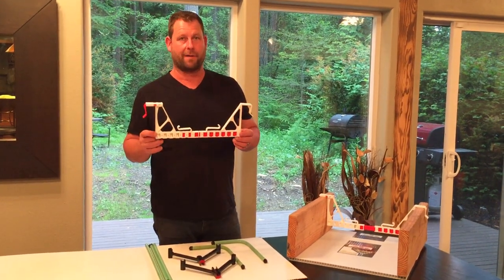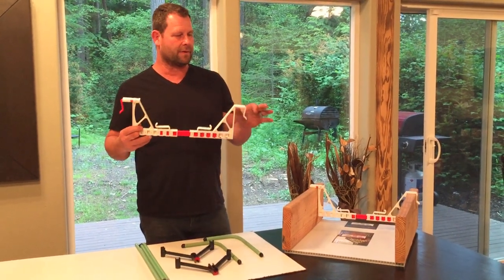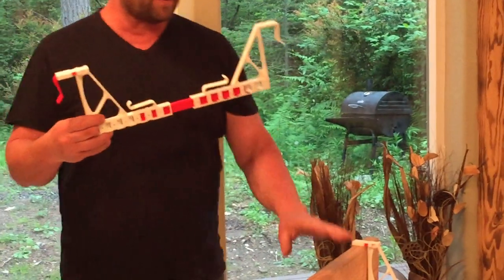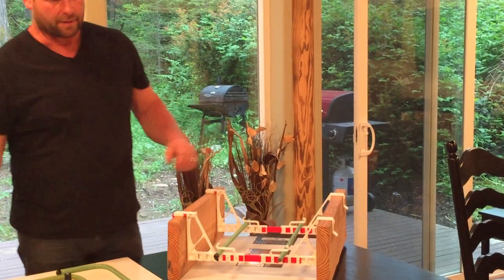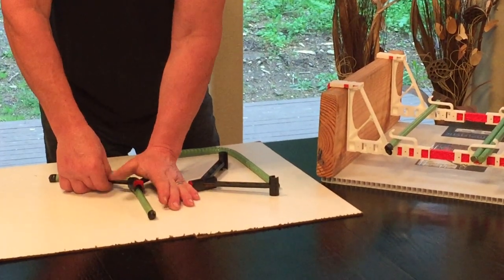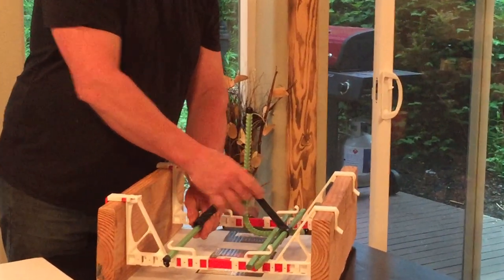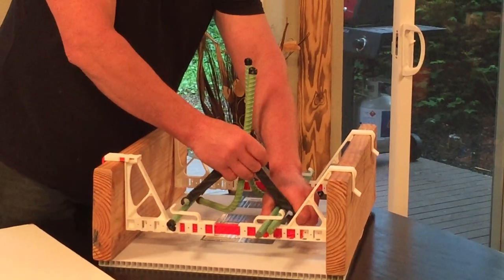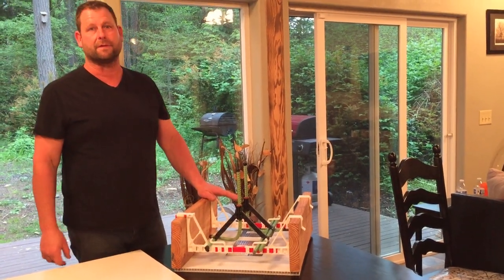SNAPP BARR GRABB BARR VERTICAL REBAR HOLDER AND REBAR HANGER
SNAPP BARR VERTICAL REBAR HOLDER AND REBAR HANGER

Built for vertical form work, the Vertical Rebar Holder (VRH) is a simple way to keep everything in place. Just snap it in place, no matter what happens during the pour, the rebar stays safely inside.

Maintains consistent spacing between vertical rebar
Simple snap-in-place construction
Durable, lightweight, non-corrosive, polypropylene construction.

The best bracket for cement pouring, makes your job a SNAP!
Save time and money with our patented rebar accessories! Generally it takes a four person crew four hours to hang rebar into a footing. However, using this footing rebar product it now takes one person one hour to hang the hooks into a footing. A four person crew uses a truck load of lumber and many yards of tie wire to complete the same job!
It takes a four-person crew roughly four hours to hang rebar into a footing. Utilizing the patented technology of Snap-R, it now takes one worker only one hour to hang the hooks into a footing. This saves the home builders and concrete construction companies time, labor costs and training! The four-person crew uses a truck load of lumber and a great deal of tie wire to complete the same task the re-usable Grab-R and Snap-R without them and in less time. Snap-R is lightweight and simple to use no lumber notes hardware and no cross braces.
The traditional process calls for hours of footing setting using lumber spreader cleats. Grab-R is a spreader cleat and a rebar hanger combination. It takes one worker one hour to now build the footing that it would normally take four workers four hours to complete.